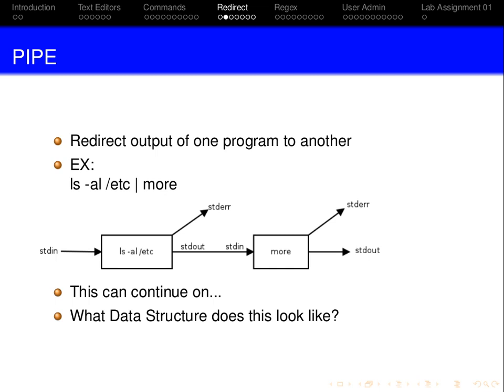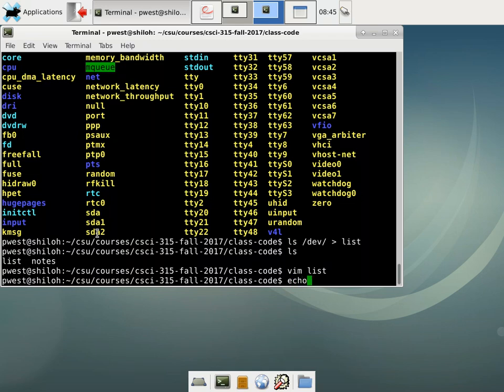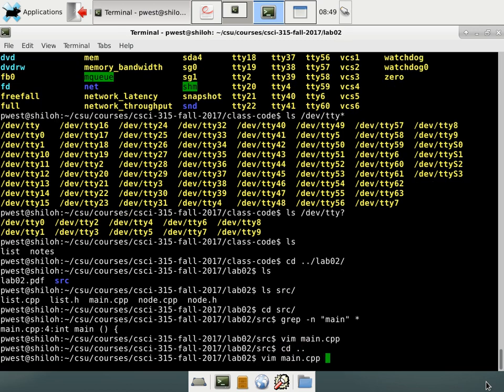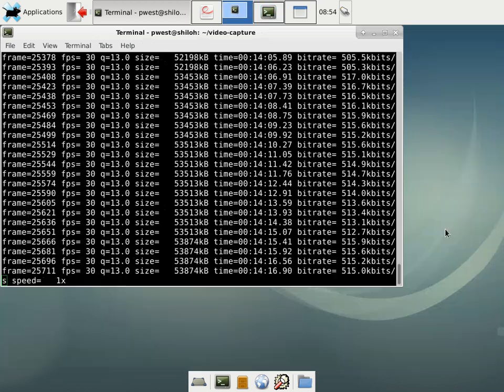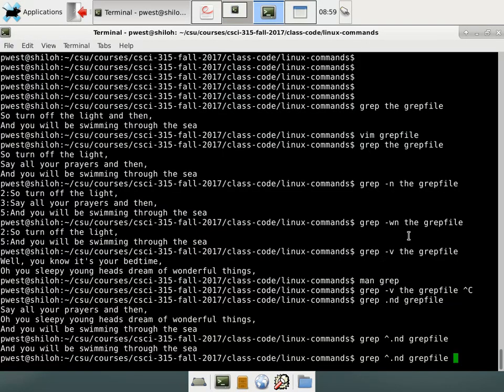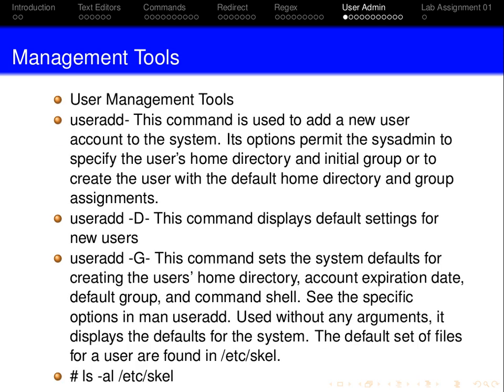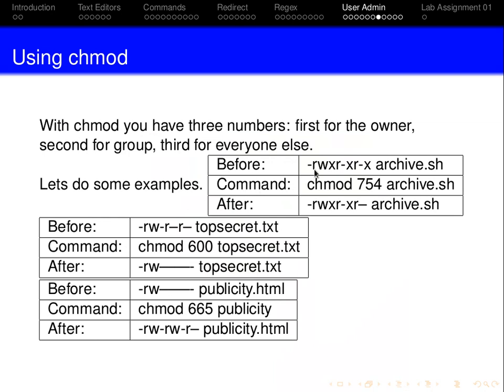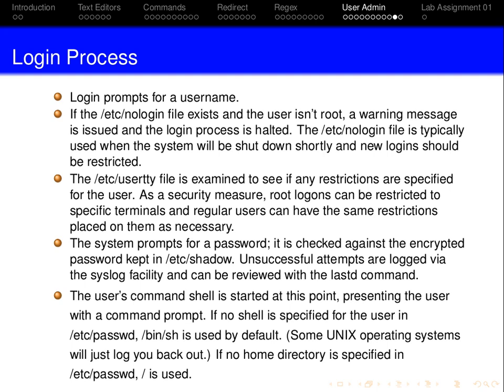csci 315 day02 04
Unix commands part 2